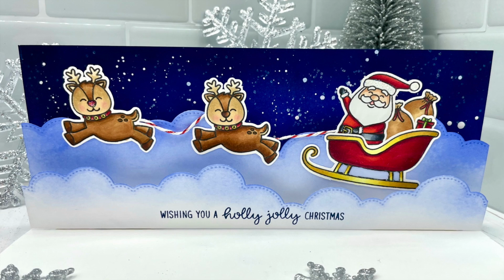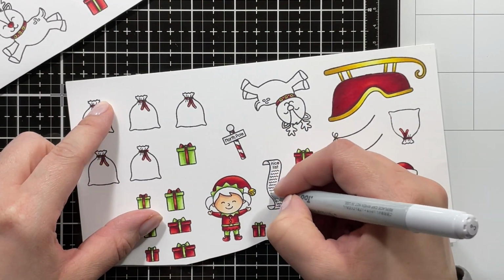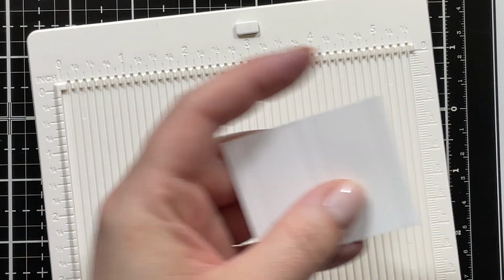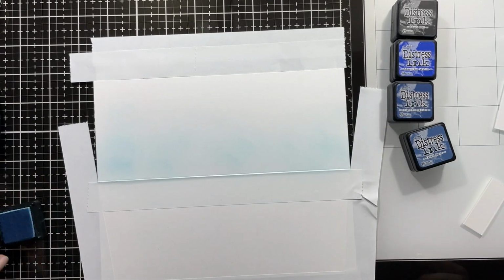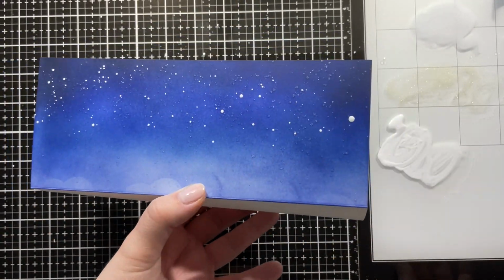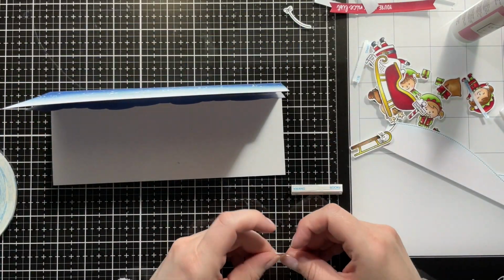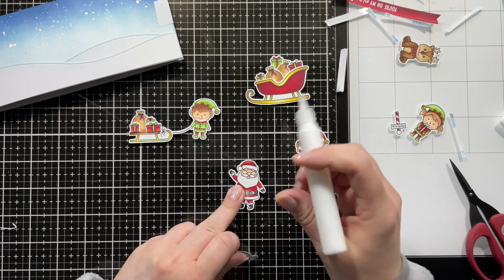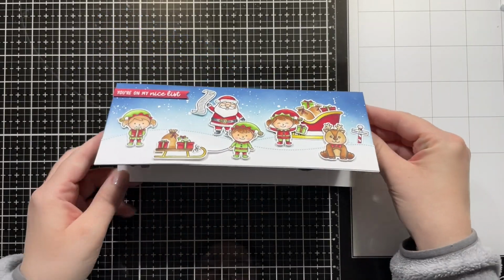Holiday Card Series Day 14 - Merry Christmas | Interactive Inside Pop-Up ft. Sunny Studio Stamps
Hello crafty friends! Today I am back with Day 14 of my 2020 Holiday Card Series! This time I wanted to play some more with the adorable Christmas Stamps I recently bought from Sunny Studio Stamps! And I decided to create and inside pop-up card for this one!

x-Julia

Products used:
Strathmore Bristol Smooth Cardstock
Neenah - Solar White 80lb
Crafters Companion - Gemini Junior
Brother - Scan'n'Cut CM300
Sunny Studio Stamps - North Pole
Sunny Studio Stamps - Gleeful Reindeer
Sunny Studio Stamps - Santa Clause Lane
Sunny Studio Stamps - Slimline Nature Borders
Gina K - Amalgam Ink Black
Distress  Ink - see color map above
Copic Markers - see Color Map above
Nuvo - Crystal Glaze
Nuvo - Shimmer Pen
Stickles - Stardust